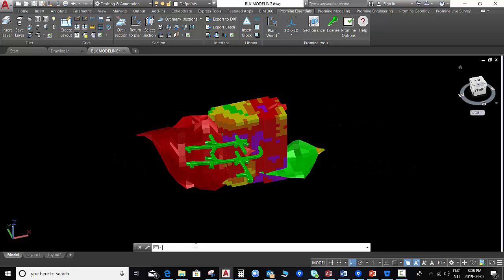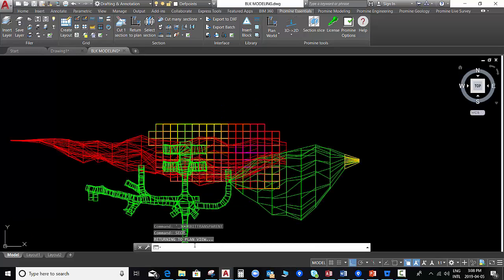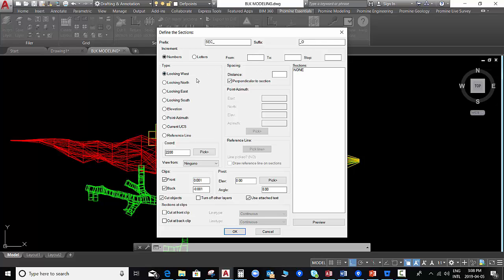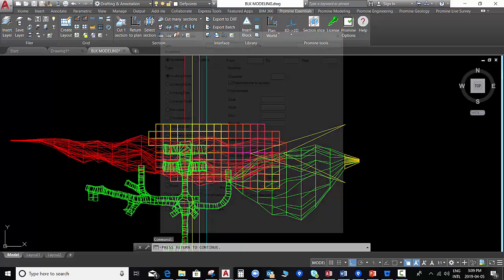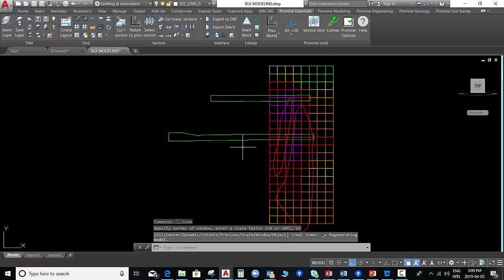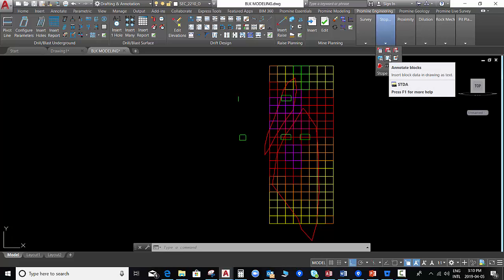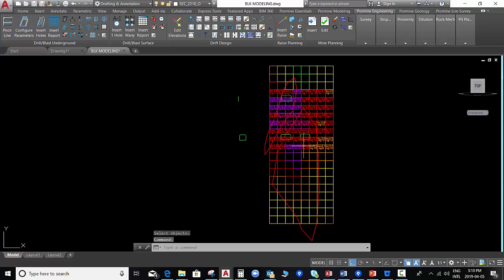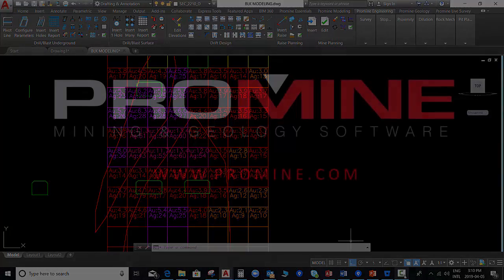Promine AutoCAD Tip of the Week: Mining Blocks annotation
In this week’s Tip Of The Week, we will be going to cover how to annotate blocks for a drift and blast design using  the section and stope design modules. This helps to visualize mineral information.